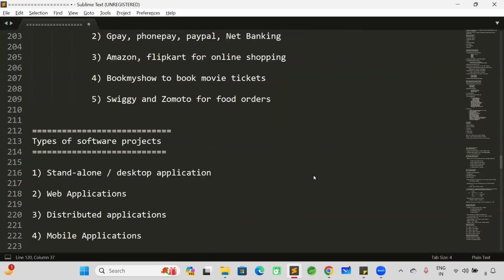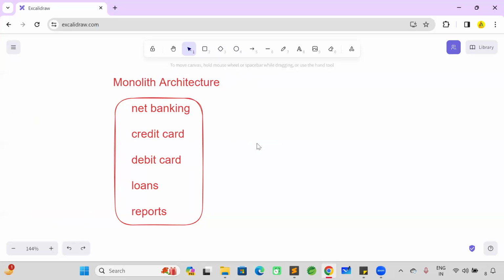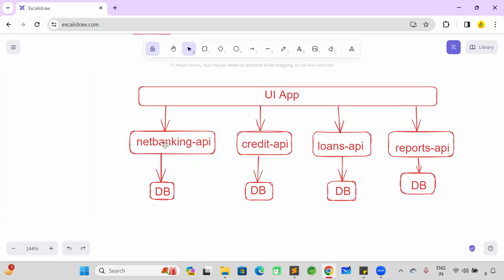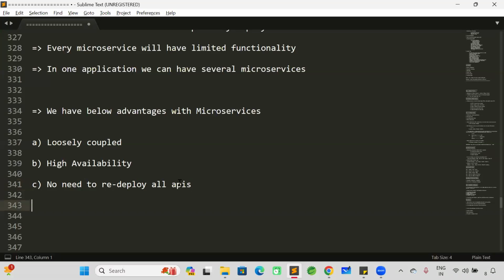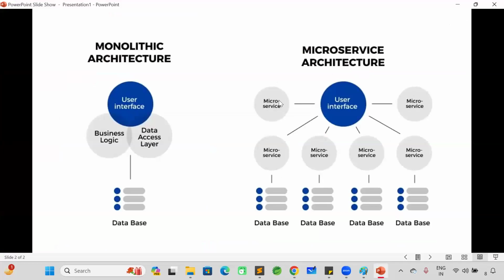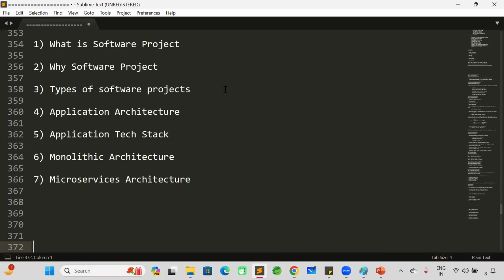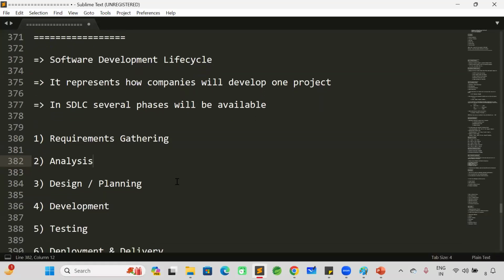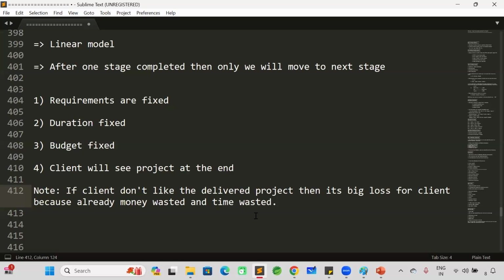Day - 04 | DevOps By Mr. Ashok